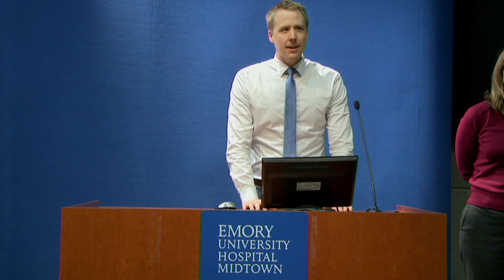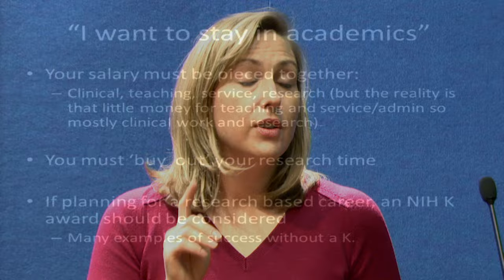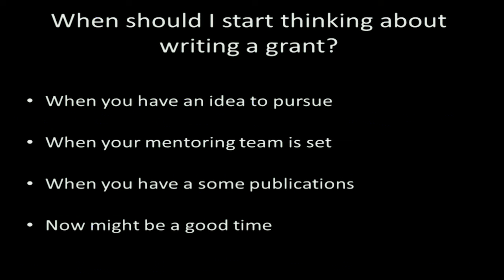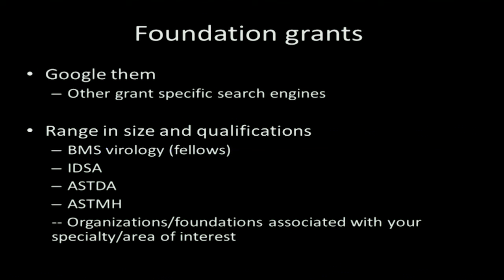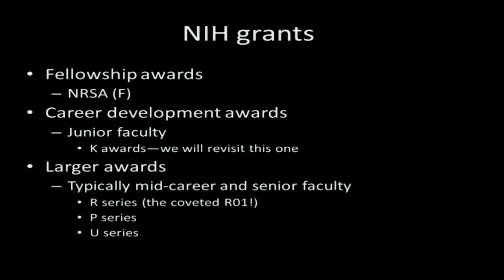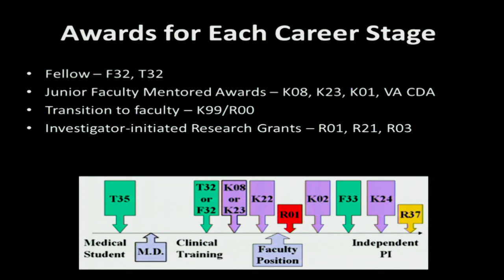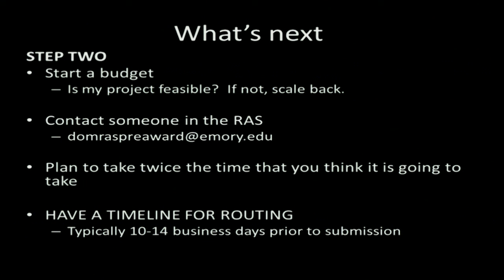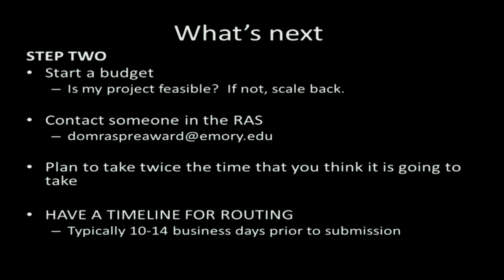How to Apply for Funding/Grants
Colleen Kelley (Infectious Diseases) presents at the Program for Research Involvement and Mentorship at Emory (PRIME) lecture series on how to Apply for Funding/Grants.